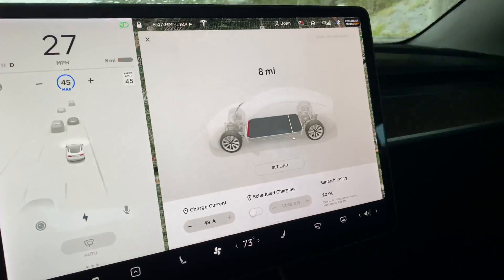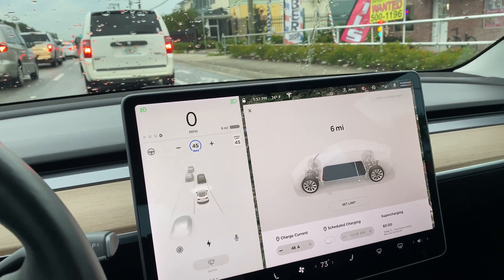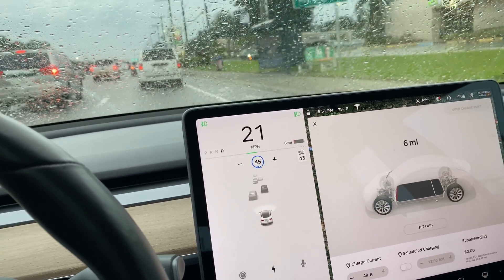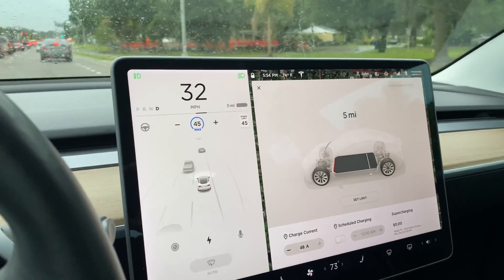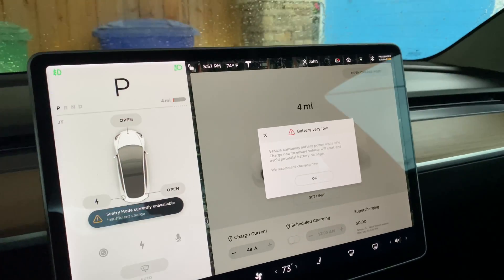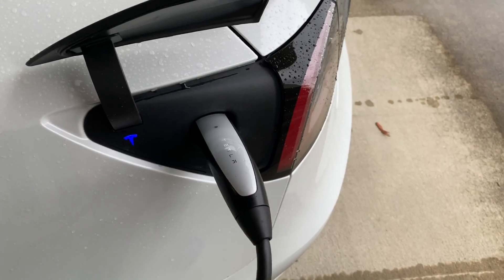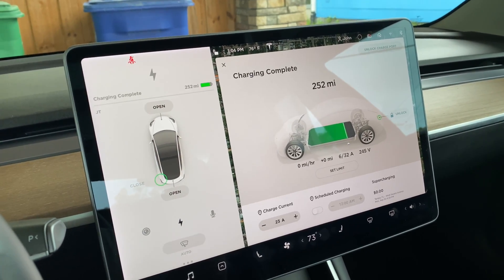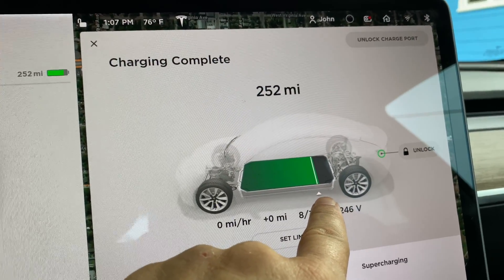Tesla Model 3 Battery Calibration!!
This is how I recalibrated the Tesla model three battery and got back my range that I lost !!